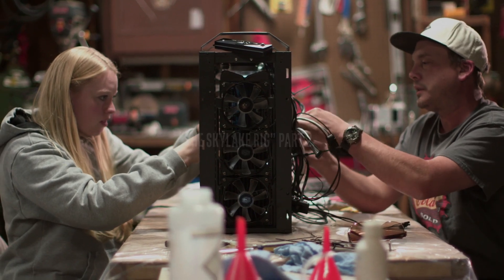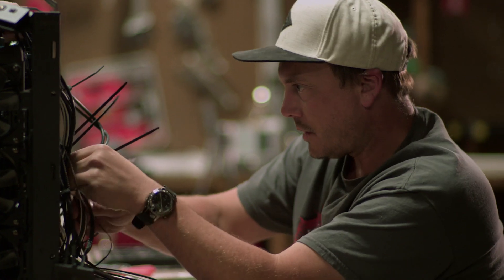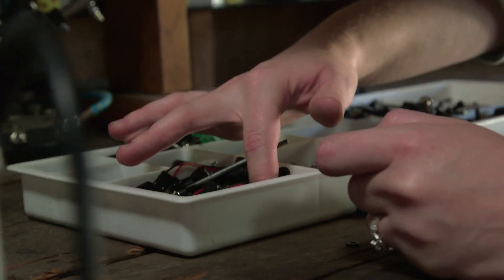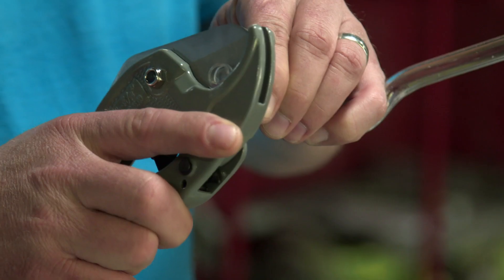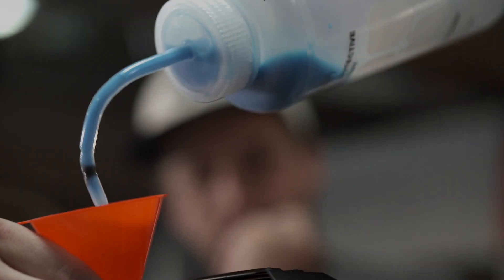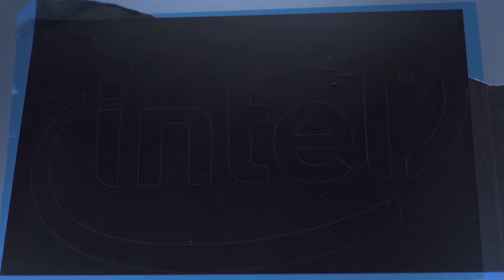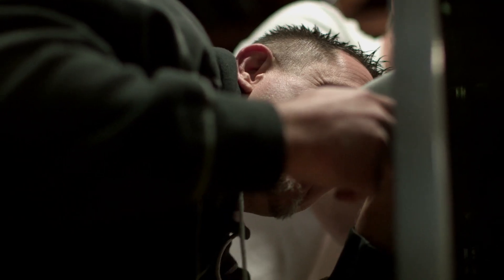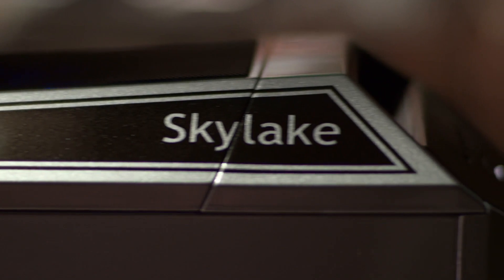The Skylake Build, Part 2 ExpertMode Ep. 6 | Intel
It's all been building to this- our ExpertMode team battles against the clock and unexpected snags to assemble a custom PC featuring our brand new 6th Gen Core "Skylake" Processor. Will it live up to the standards of our fastest CPU ever, or will the team break under the stress of a last-second hurdle?